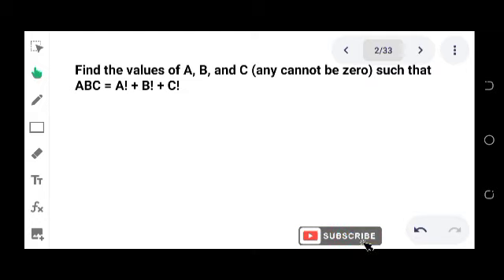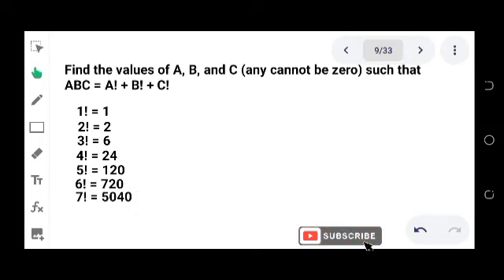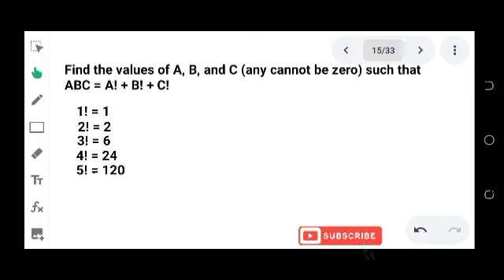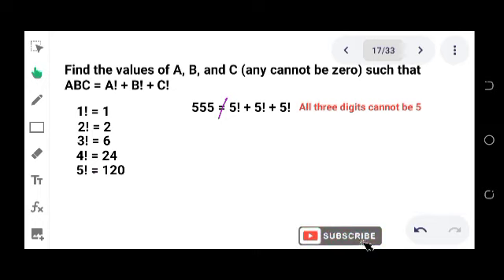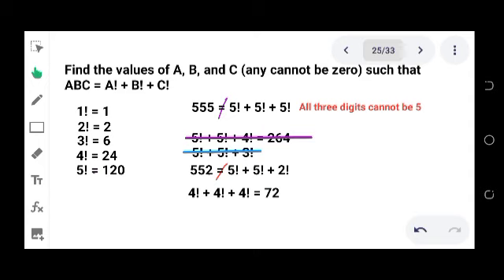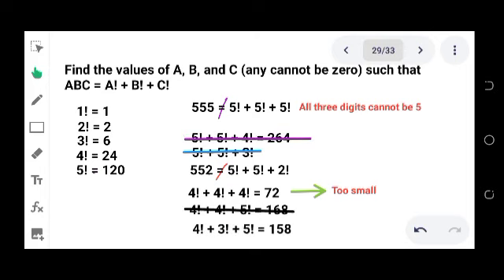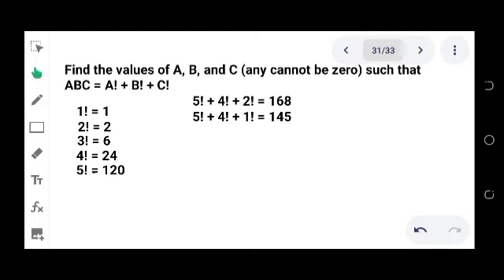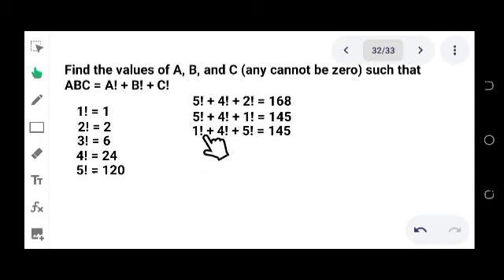A BRITISH MATH OLYMPIAD FACTORIAL PROBLEM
Find the values of a,b, and c such that abc = a! + b! + c!